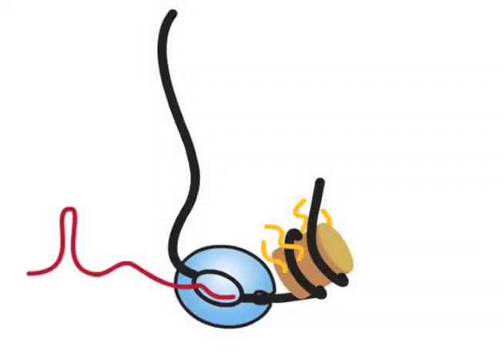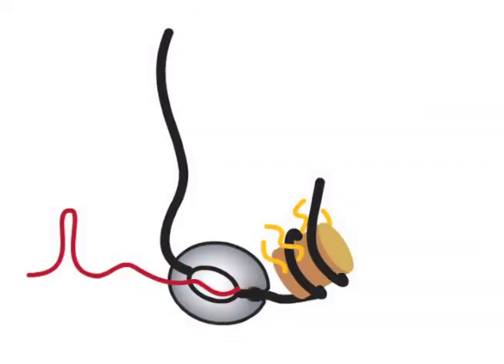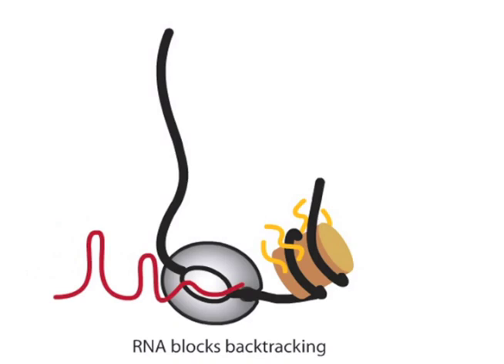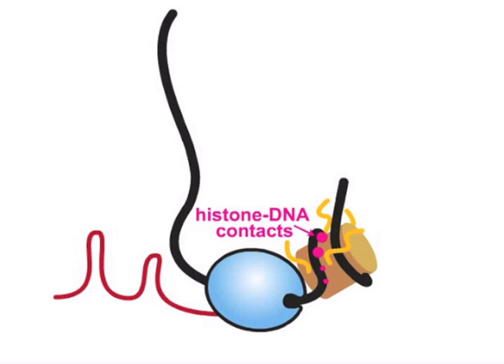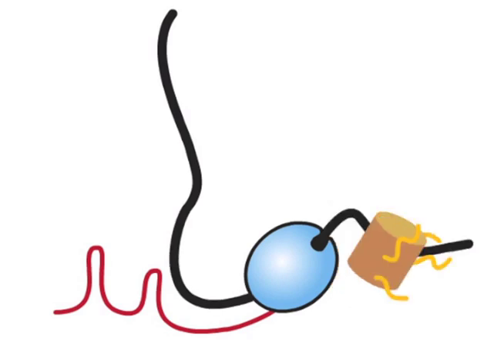Nucleosomal Elements that Control the Topography of the Barrier to Transcription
Carlos Bustamante and colleagues explain how different nucleosomal components combine together to create physical impediments to transcription that RNA Pol II must overcome in order to successfully transcribe a gene.